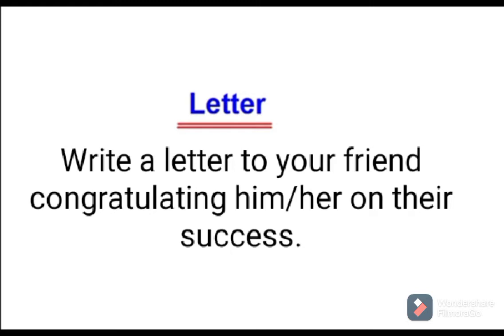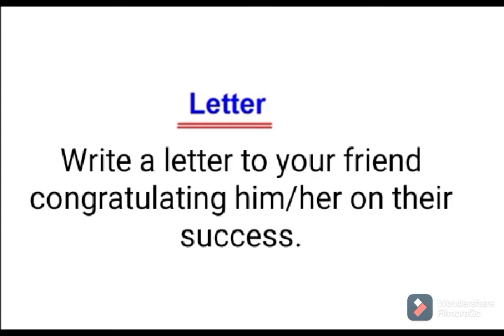Reinforcement, Letter writing, Class V, 26-5-21.